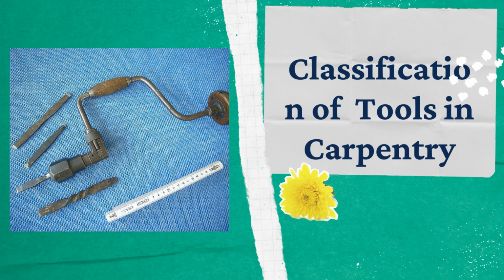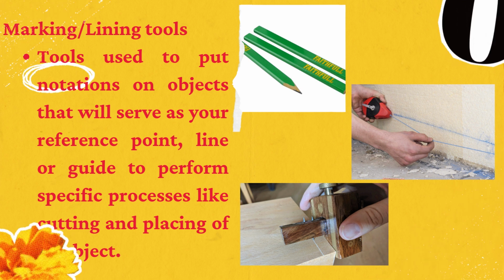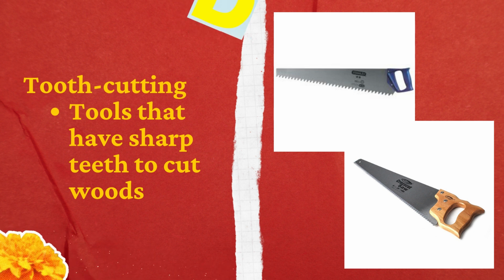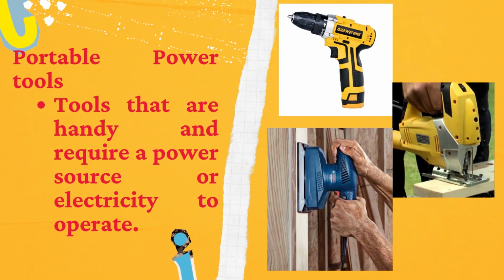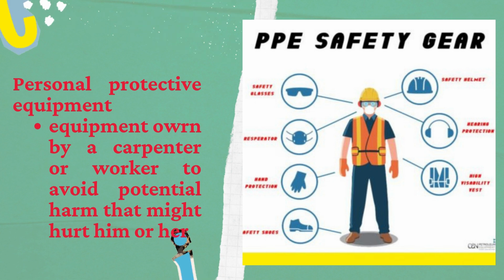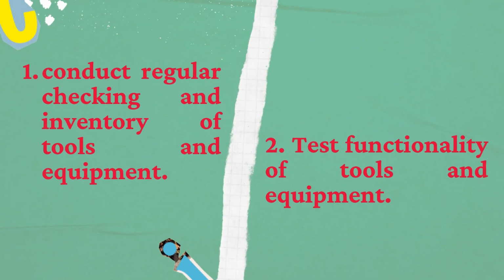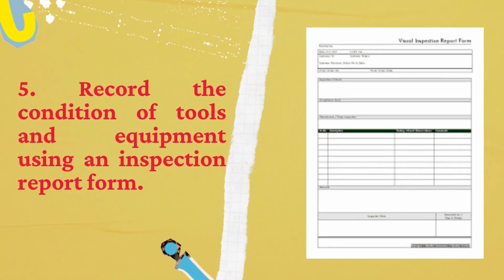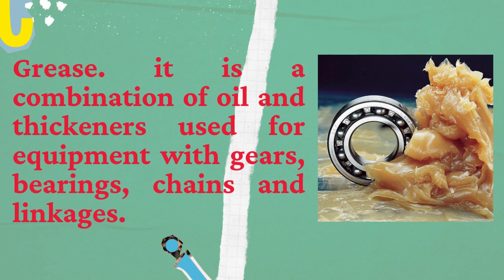TLE Carpentry Exploratory Q2 W3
Checking condition of Tools and Equipment and Performing Basic Maintenance